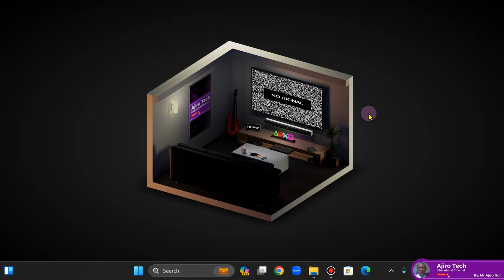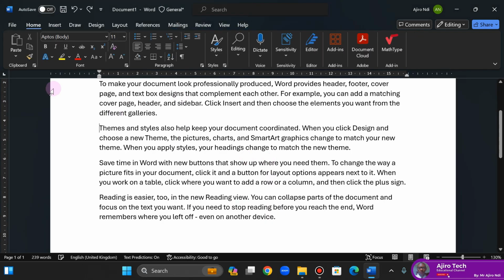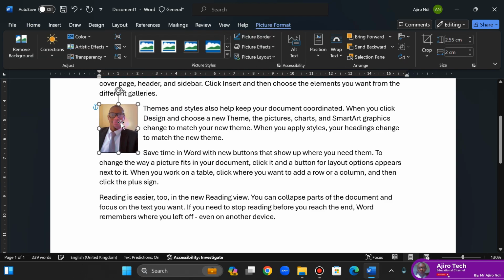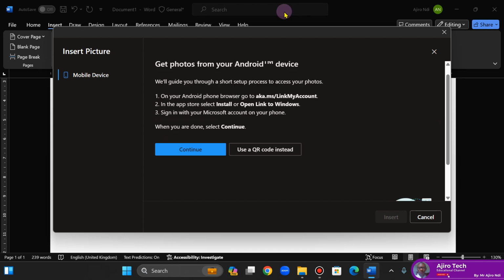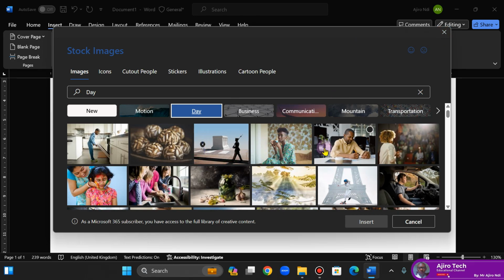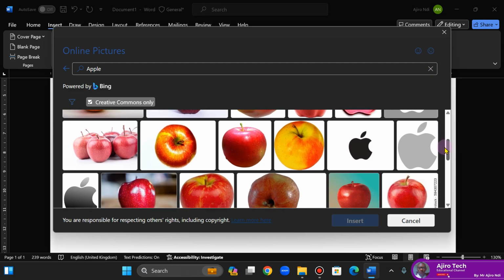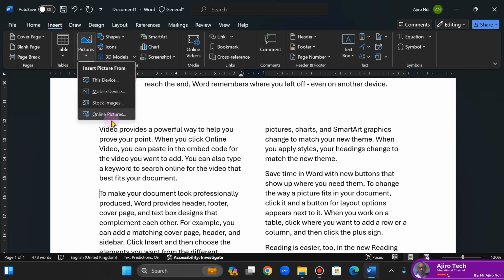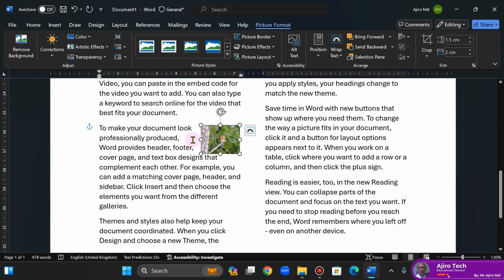Microsoft Word Series || Insert Image || Ajiro Tech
Join Ajiro Tech Community Server